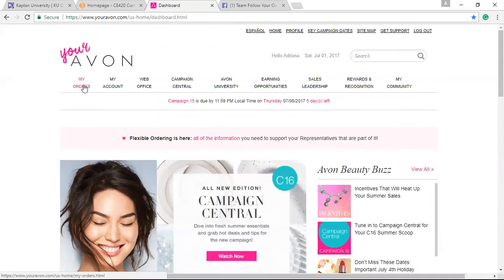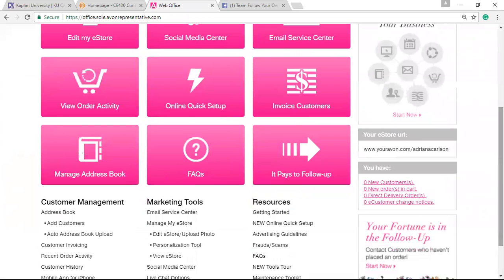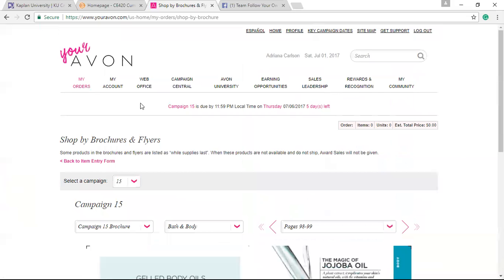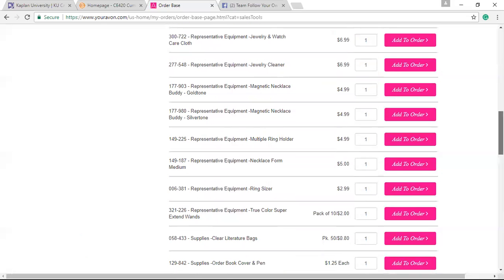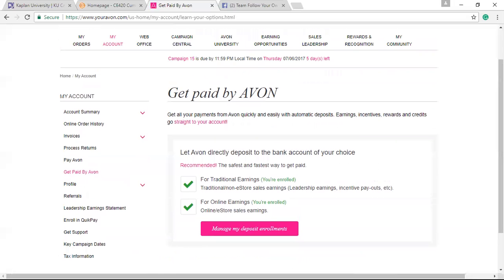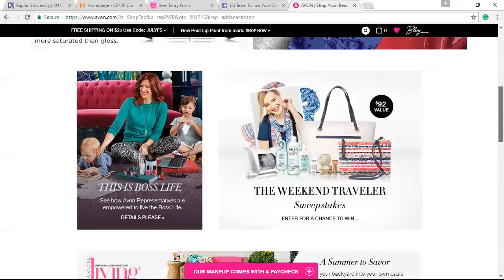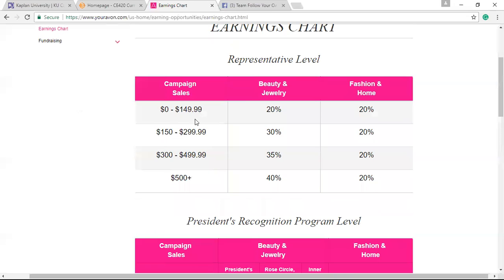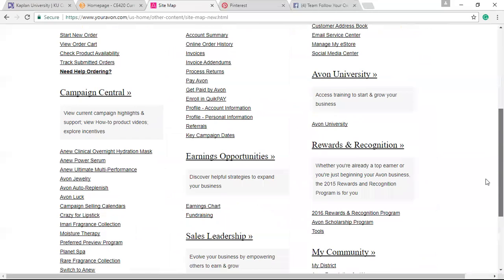Placing Your First Avon Order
This video is to help you place your first Avon order! I hope it helps you!